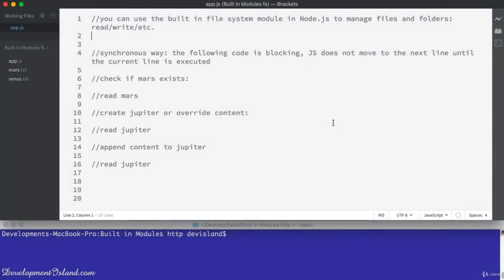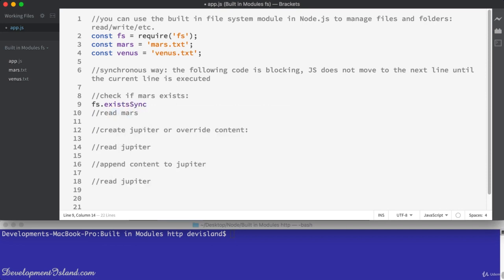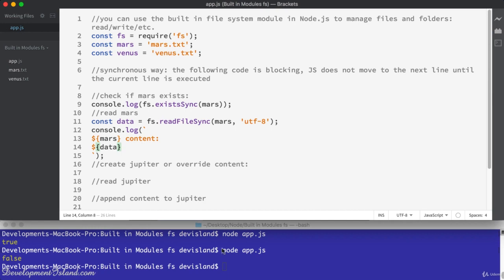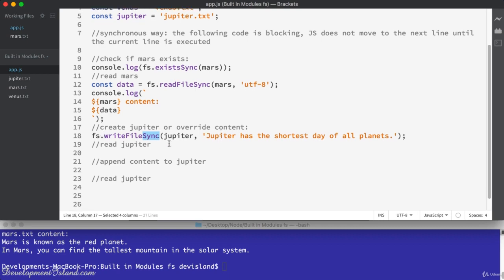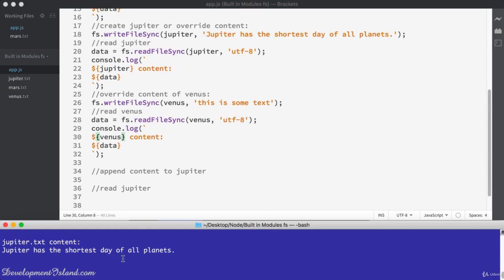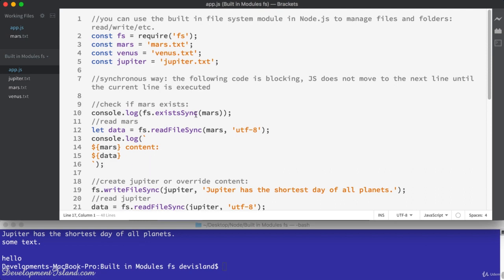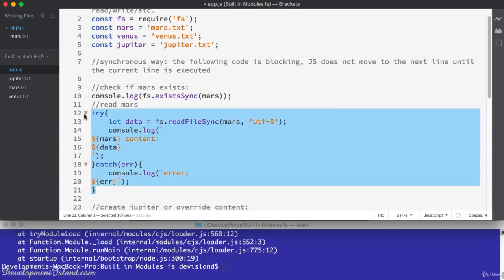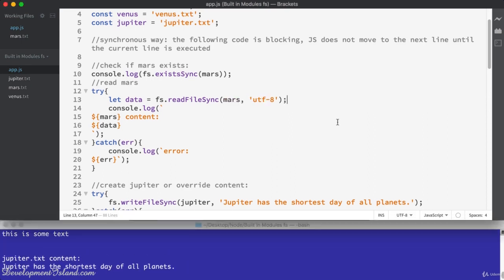6. Fs Built-in Module; Blocking Mode - Node.js